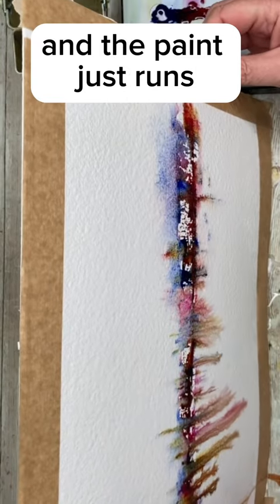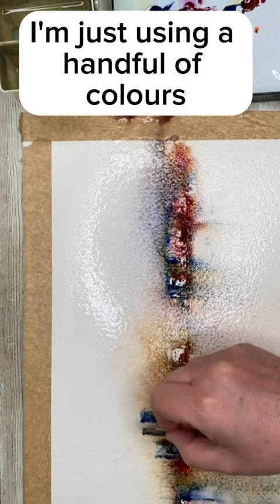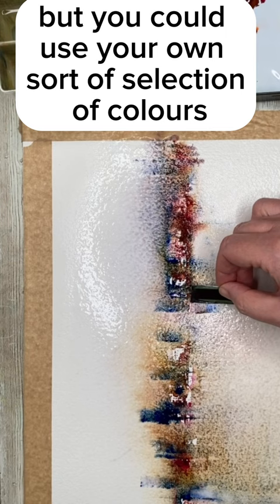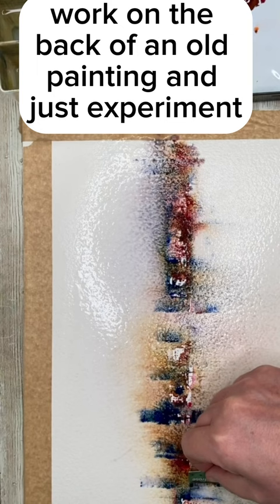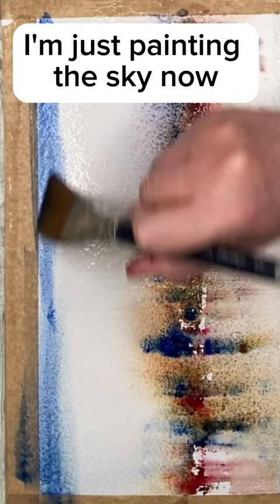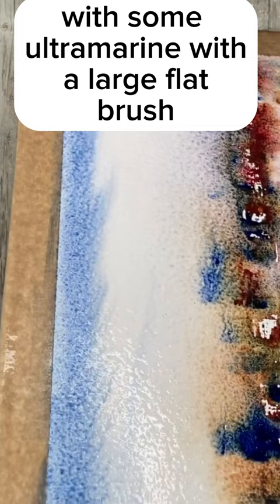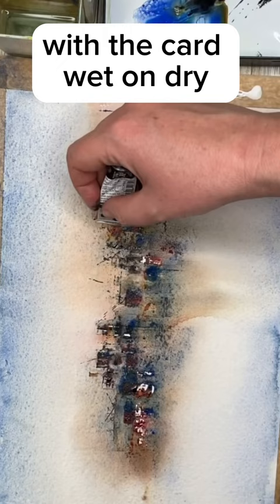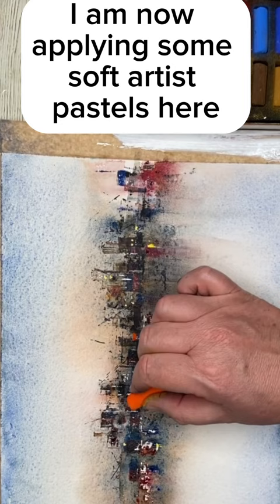Try this painting style! It’s a Gamechanger!!